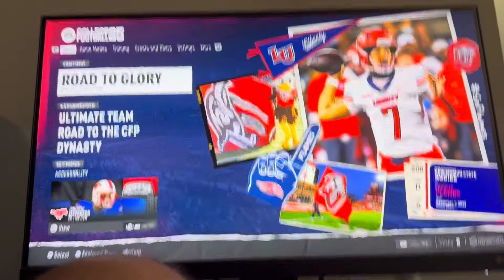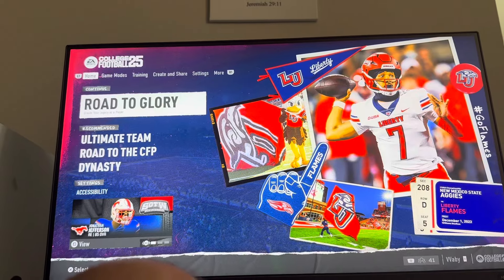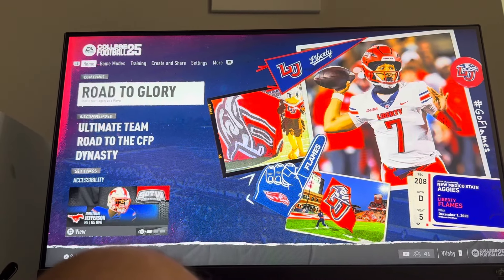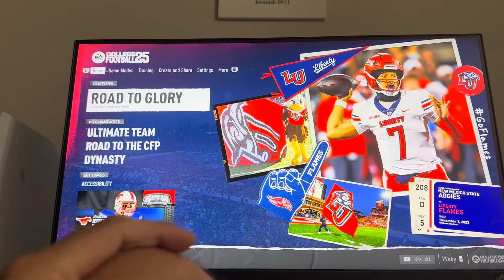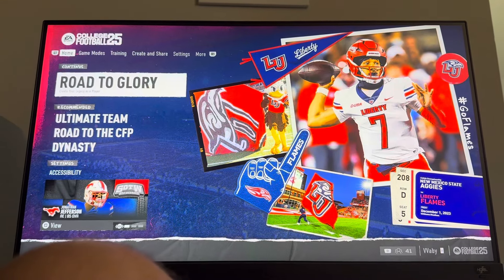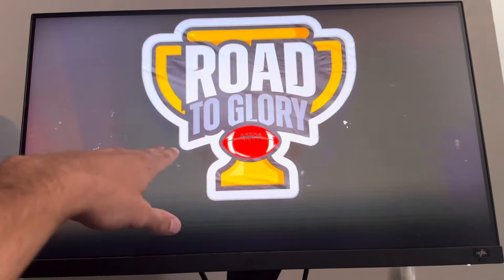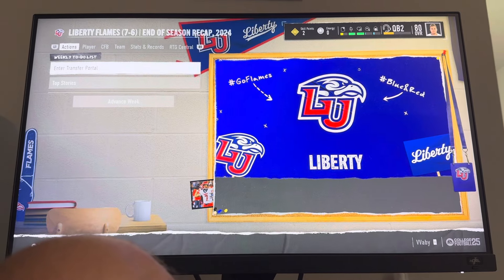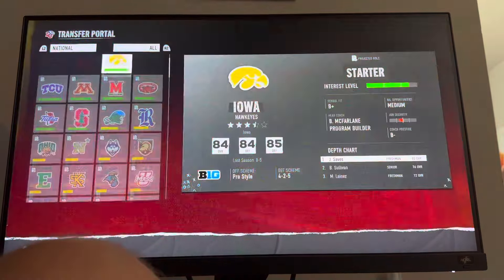College Football 25: How to Enter Transfer Portal & Get Traded to Another Team in Road to Glory!